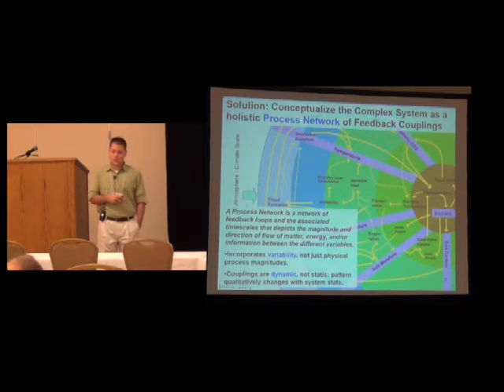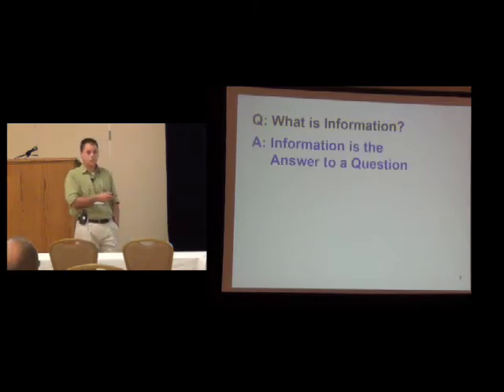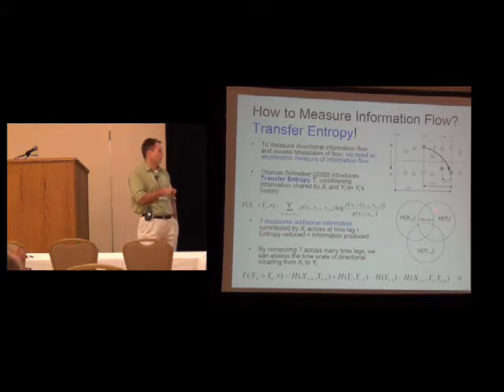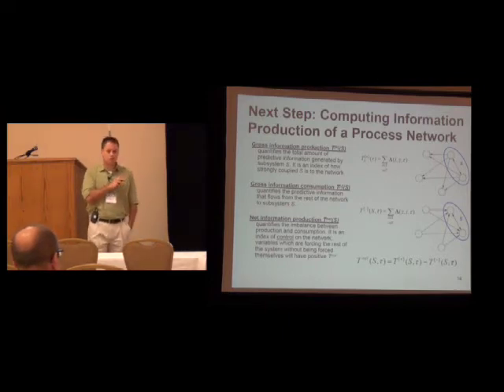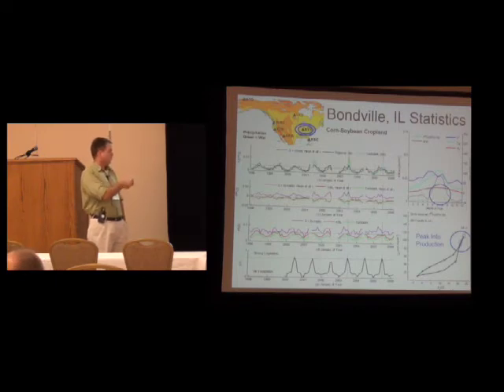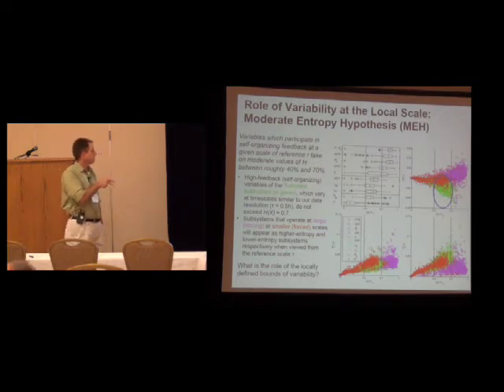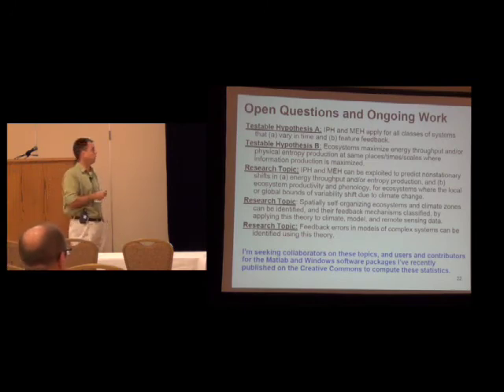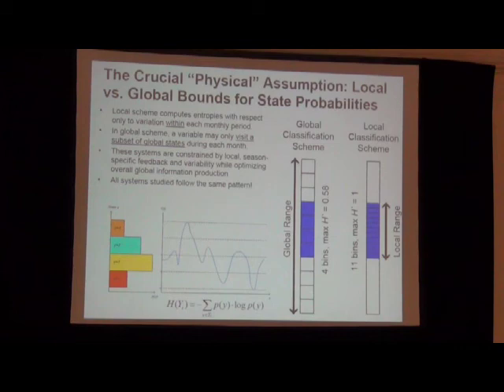Relationships between Information Production, ..... in Land Surface Ecosystems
MaxEnt 2011 — Benjamin Ruddell, "Relationships between Information Production, Shannon Entropy, Energy Fluxes, and Bounds of Variability in Land Surface Ecosystems"